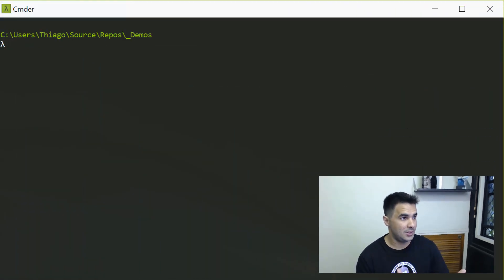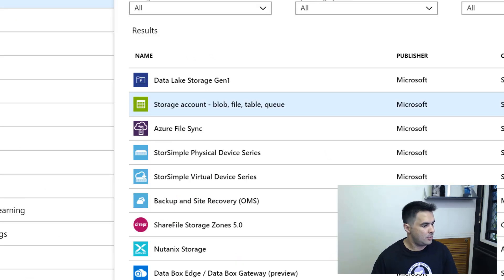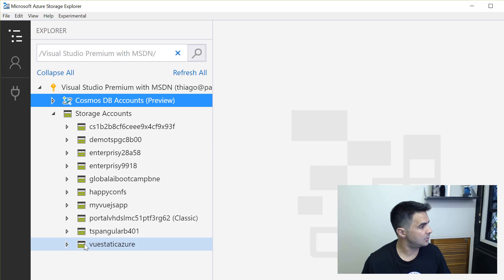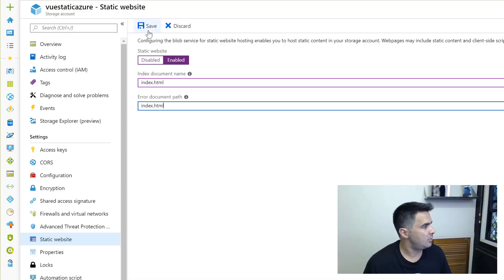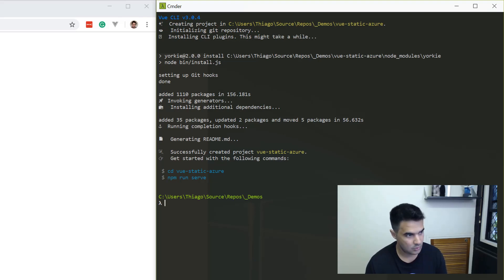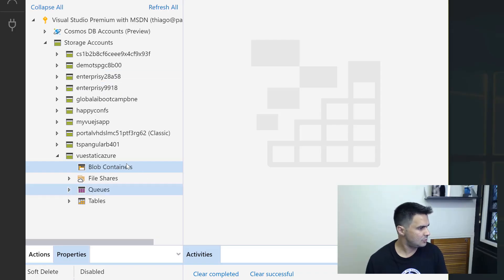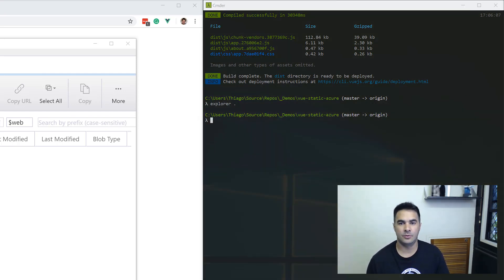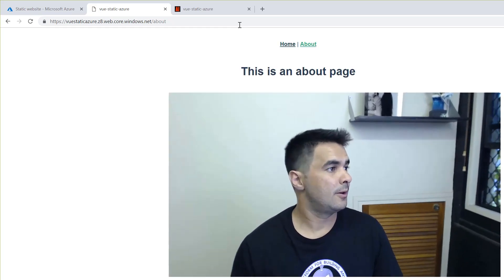Deploying Vue.js to Azure Static Website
More details about the steps, check my blog post covering the content of this video